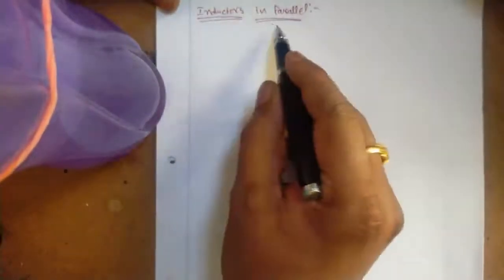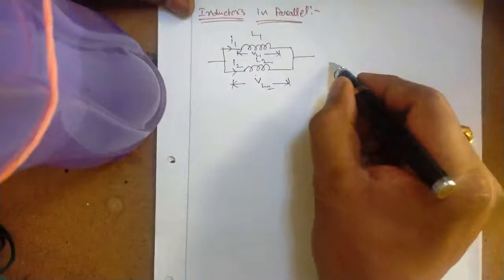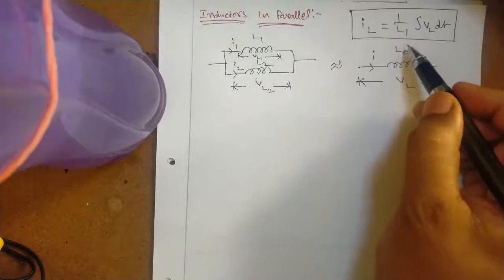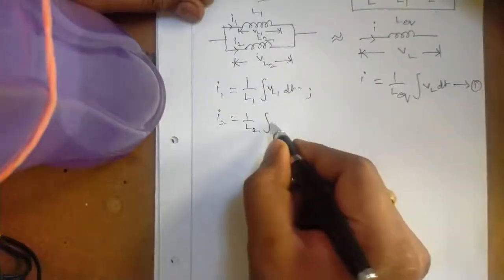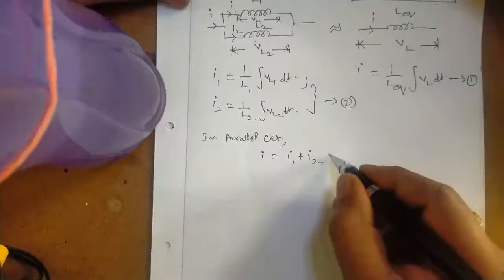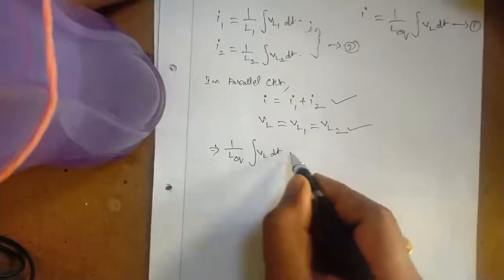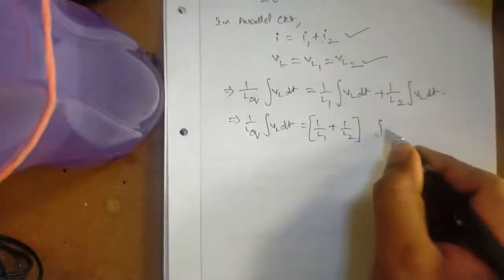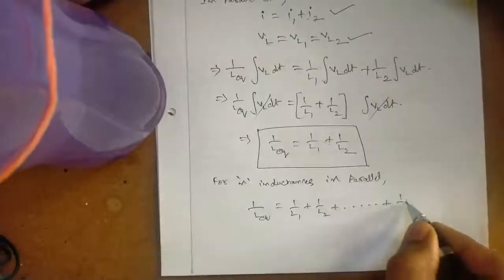LEC - 04 - Inductors in parallel